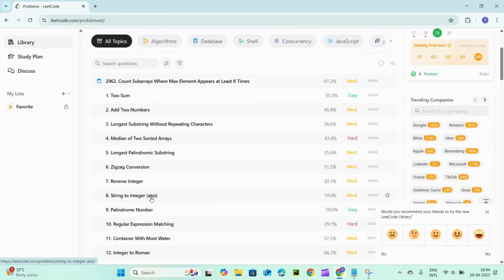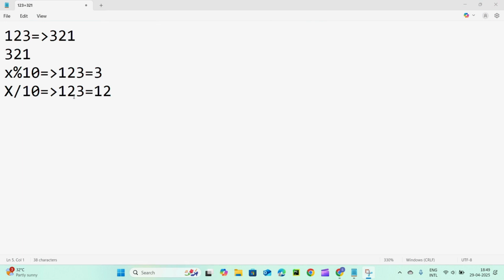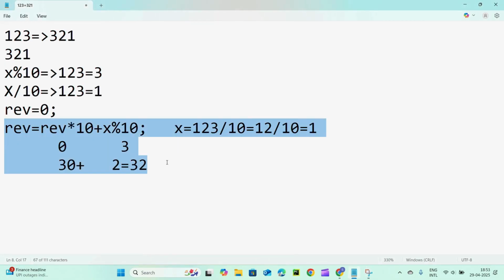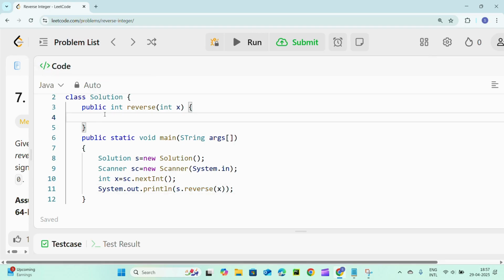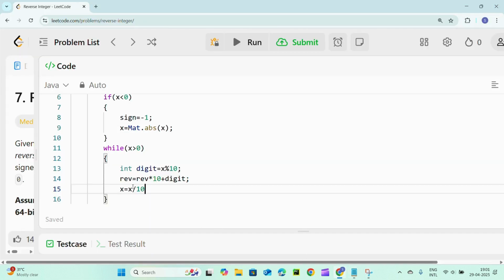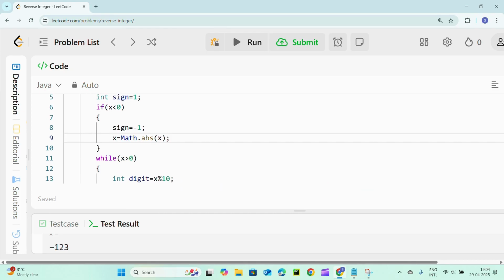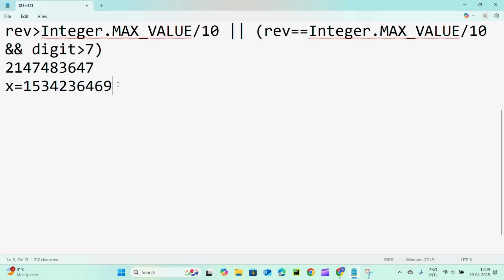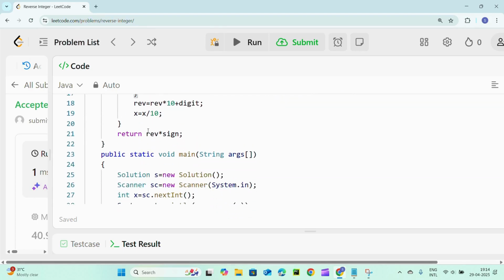Reverse a number in Java - LeetCode | Explained + Code Execution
🔁 Reverse a Number - LeetCode | Explained + Code Execution

In this video, we dive into the popular LeetCode problem "Reverse Integer". I explain the core concept behind reversing a number, walk you through the step-by-step logic, and write clean, efficient code right inside the LeetCode platform. We also discuss key edge cases like negative numbers and integer overflow.

✅ What you'll learn:

How to reverse an integer using code

Important edge cases to handle

How to write and test code on LeetCode

💻 Language Used: [Insert language here, e.g., Python/Java/C++]

📌 LeetCode Problem Link: